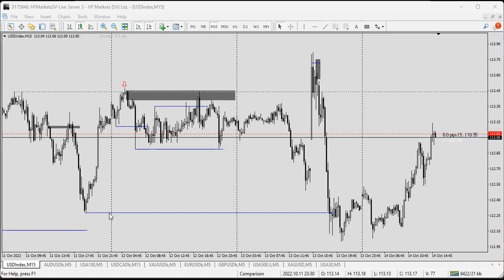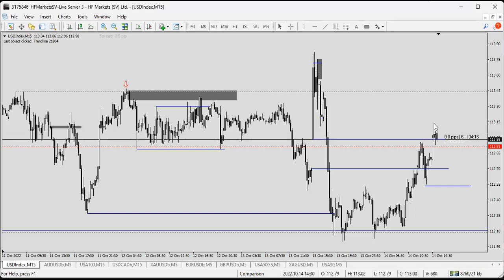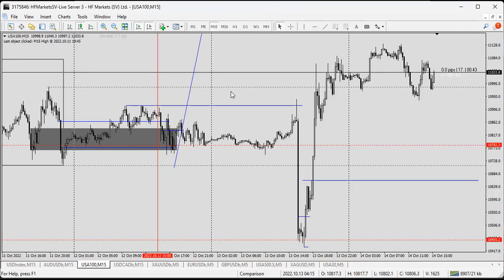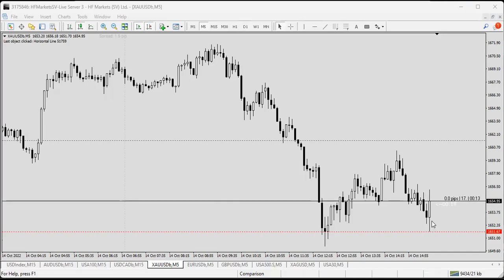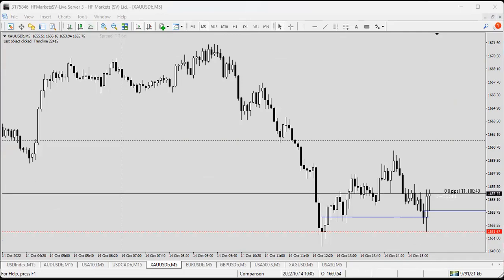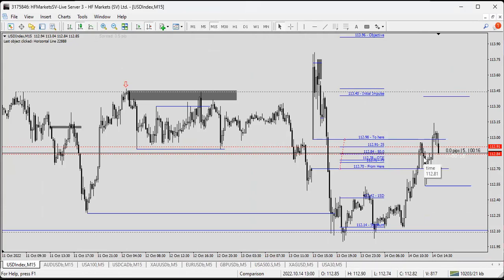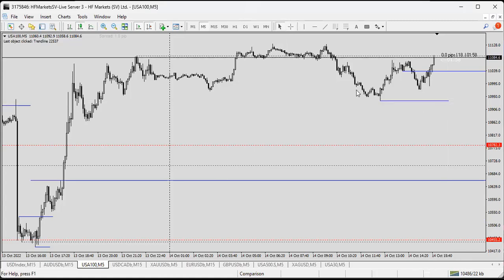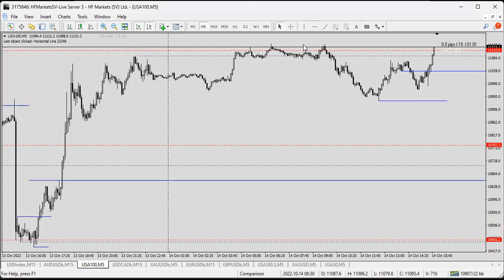Day trading with realistic Expectations[ICT] - Episode 10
Day 5 of the 100 to 100K challenge.

Episode 10 of a continuing series. Daily PA analysis and trade plans.

Share with anyone that needs help trading